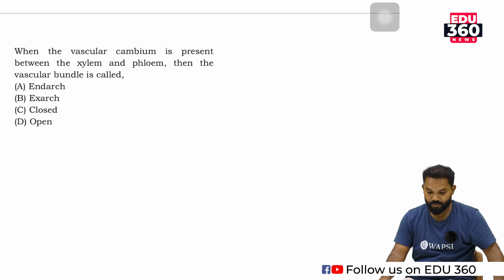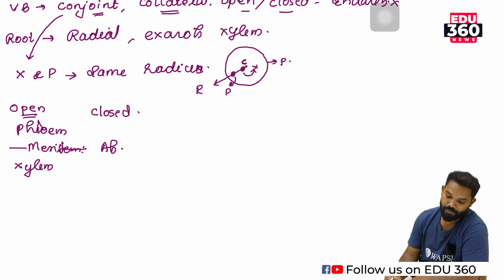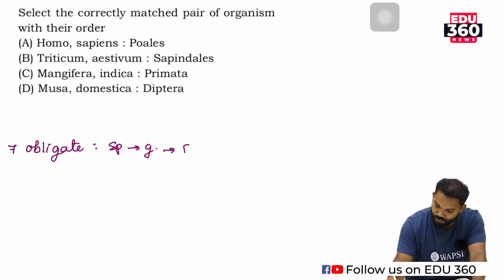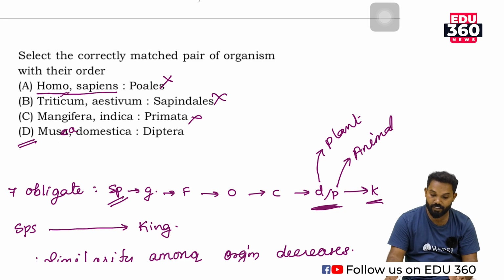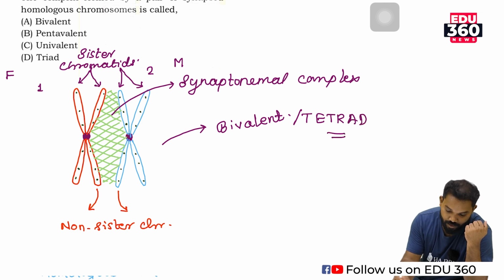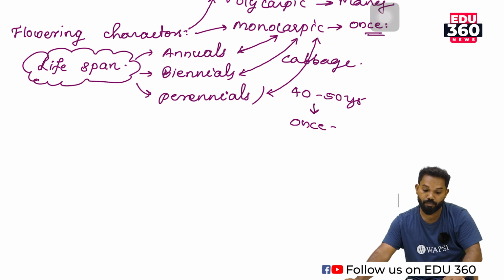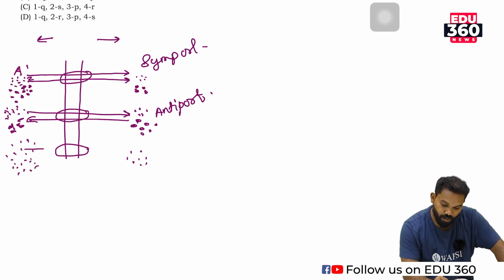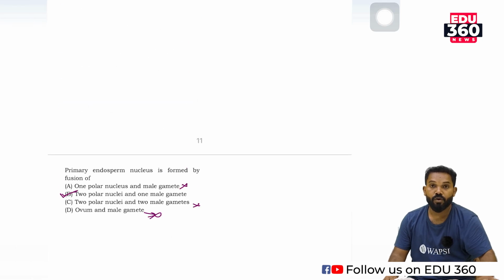KCET 2025 free entrance crash course Biology part 5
WAPSI & Edu News 360 യും ചേർന്ന് അവതരിപ്പിക്കുന്ന, KCET -2025 സൗജന്യ entrance crash course. Biology part 5

EDU 360 NEWS